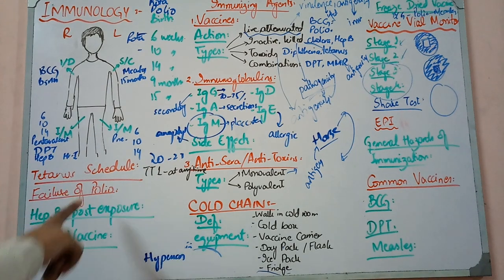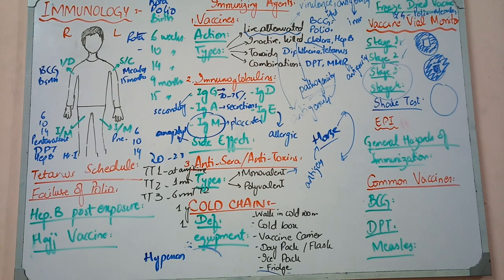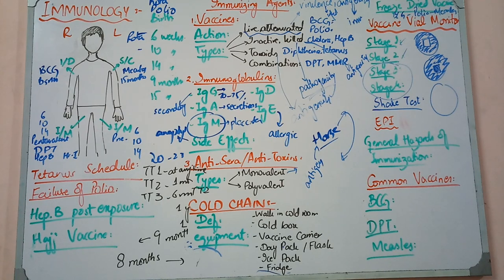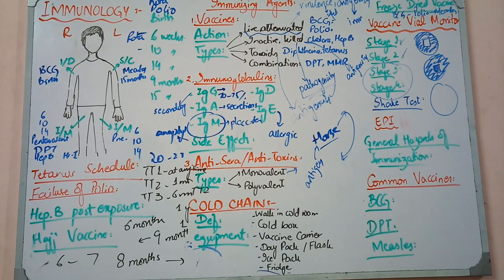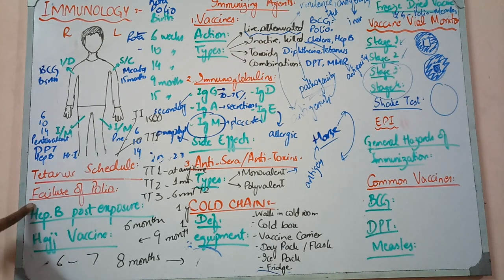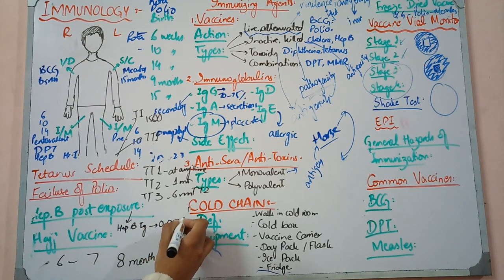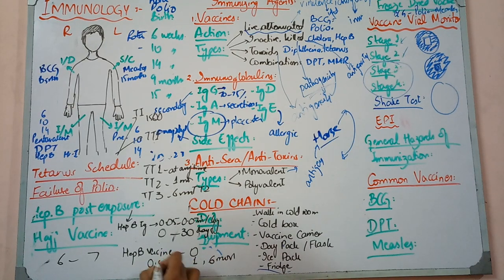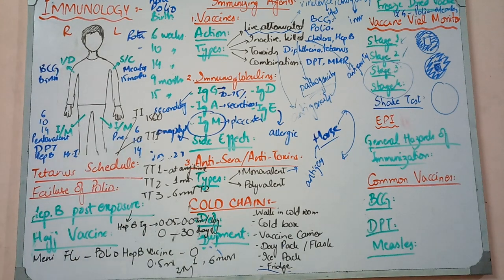IMMUNOLOGY cmed fast review lecture 3 TETANUS, Hep B, prophylaxis with all important MCQs SEQs viva